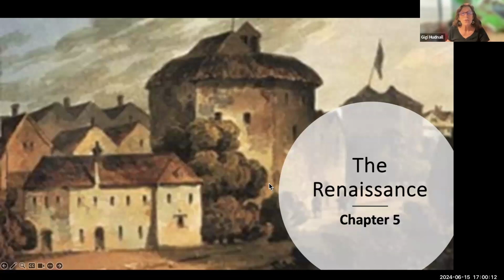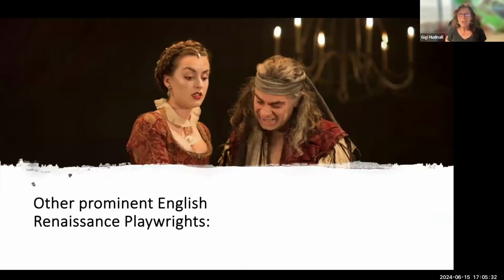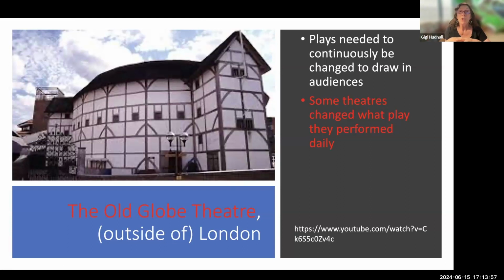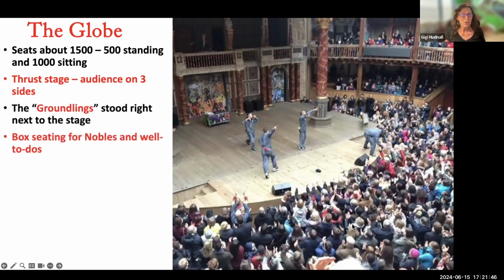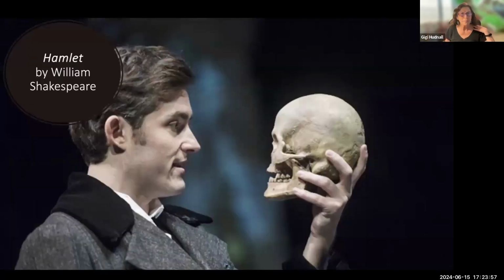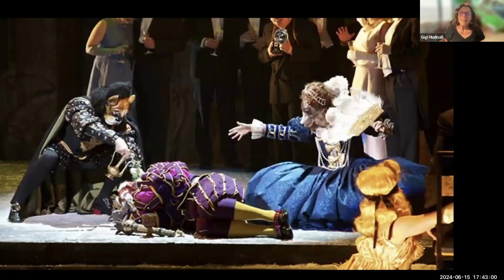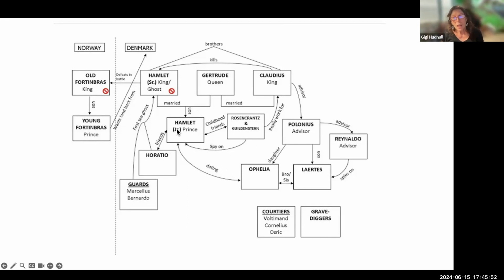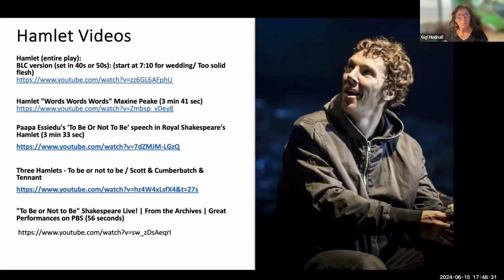Video Lecture Chapter 5A The Essential Theatre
Video Lecture from Georgiene" "Gigi" Parker Hudnall on the first part of Chapter 5 from The Essential Theatre, 11th edition.  This first part will cover Shakespeare and the English Renaissance, as well as dive deep into the story of Hamlet.